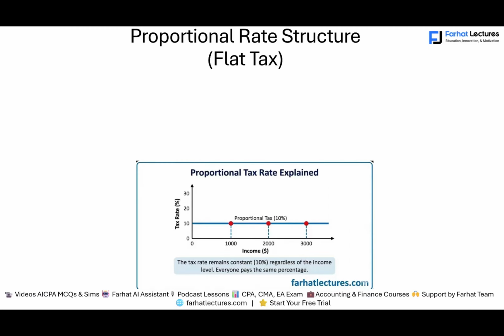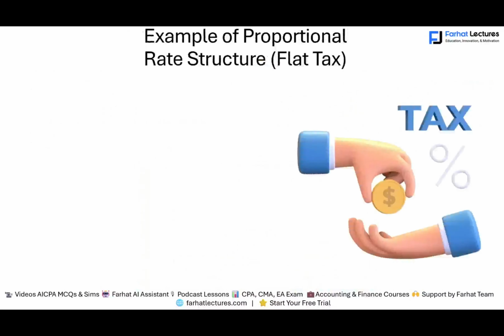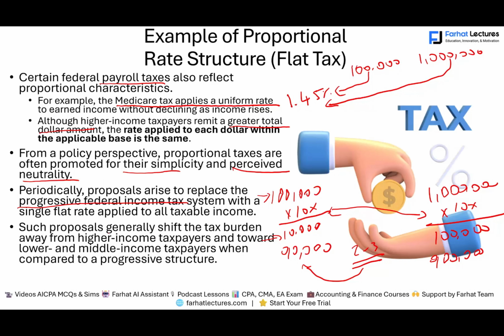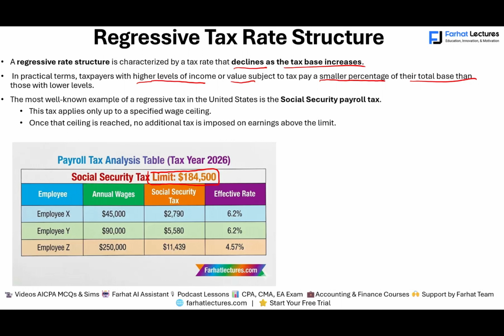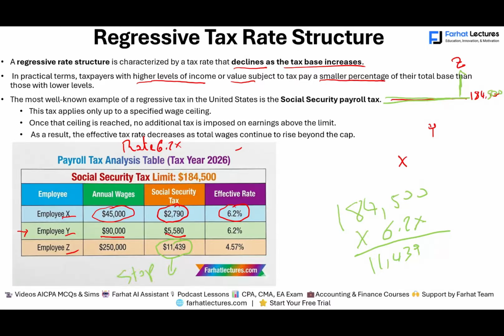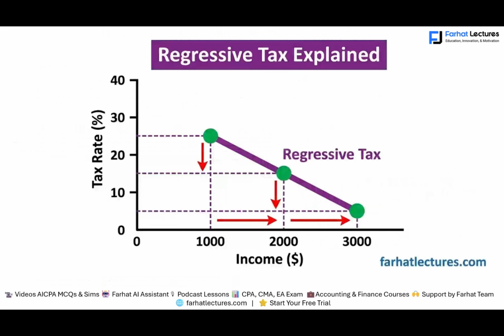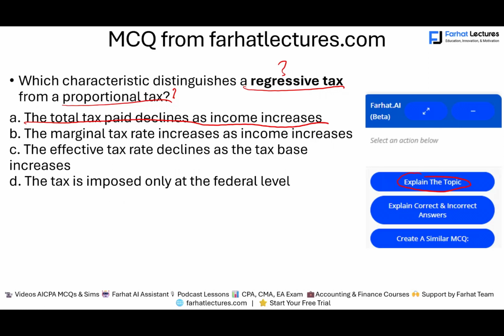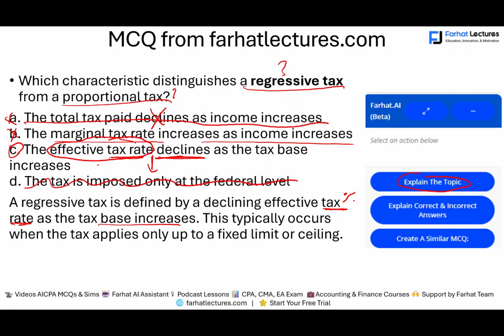Proportional and Regressive Tax Structure | Tax Course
What are proportional and regressive tax structures? This lecture is built for accounting students and CPA (REG) and Enrolled Agent (EA) exam candidates. Professor Farhat explains how a flat proportional tax applies one rate to every income level while a regressive tax takes a smaller effective percentage as income rises, comparing progressive, proportional, and regressive systems with real examples like flat state income taxes and the Social Security payroll tax.

Video Timeline & Key Concepts:

0:00 — Introduction and recap of progressive taxation
1:56 — Proportional (flat) tax structure defined
2:44 — Real-world examples of proportional taxes
5:24 — Why a flat tax can burden lower-income taxpayers
7:08 — Regressive tax structure defined
7:36 — Social Security payroll tax as a regressive example
14:03 — Multiple-choice question analysis

Frequently Asked Questions:

Q: What is a proportional tax structure?

A: A proportional tax, often called a flat tax, applies the same tax rate to every taxpayer regardless of how much income they earn. Whether someone earns a modest salary or millions, they pay the same percentage of their tax base.

Q: What makes a tax structure regressive?

A: A tax is regressive when the effective tax rate decreases as the tax base or income increases, meaning higher earners pay a smaller share of their total income. This effect often occurs when a tax has an income ceiling above which no additional tax is charged.

Q: How do progressive, proportional, and regressive taxes differ?

A: Under a progressive tax, the rate rises as income rises, which is the model used for the U.S. federal income tax. Under a proportional tax, everyone pays the same rate, and under a regressive tax, the effective rate falls as income grows, as seen with the Social Security payroll tax.

Q: Why is the Social Security payroll tax considered regressive?

A: Social Security tax applies only up to an annual wage base limit, and once a taxpayer's earnings exceed that ceiling, no further Social Security tax is withheld on the additional income. As a result, high earners pay a smaller effective percentage of their total income, producing a regressive effect.

Q: Are sales taxes considered regressive?

A: Yes. A flat sales tax rate tends to be regressive in effect because lower-income households spend a larger share of their income on taxable purchases, so the tax consumes a greater percentage of their total income than it does for higher earners.